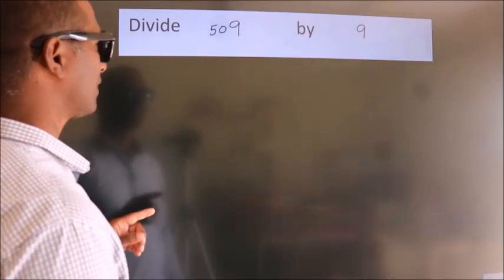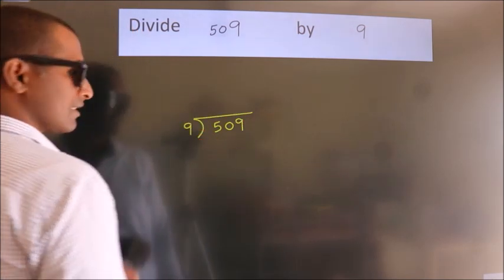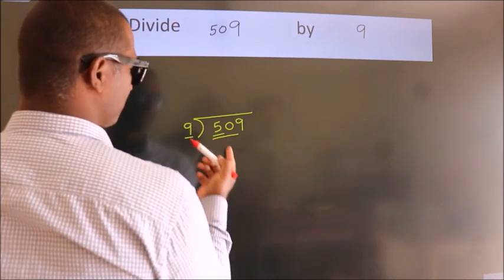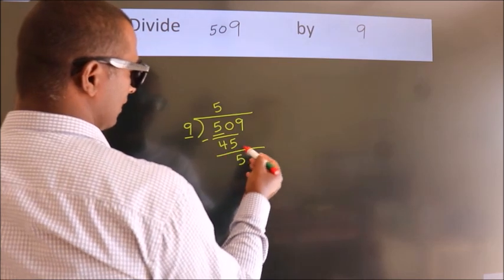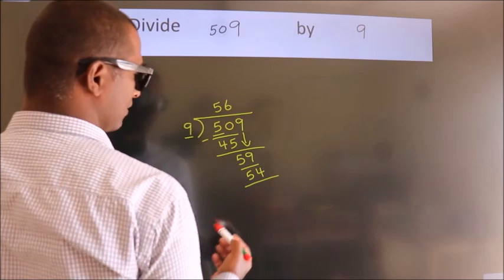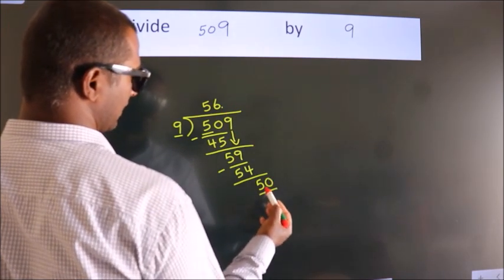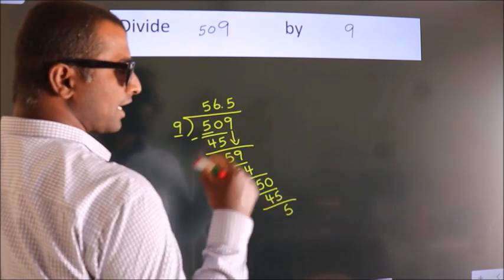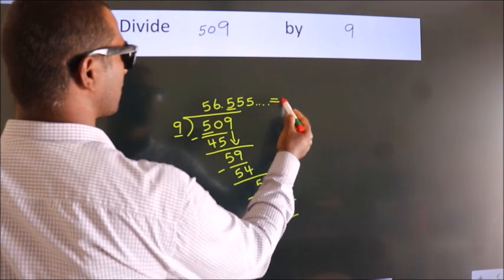Divide 509 by 9 Divide completely